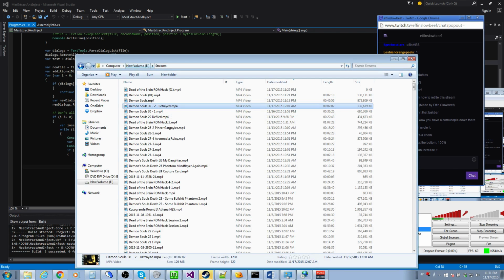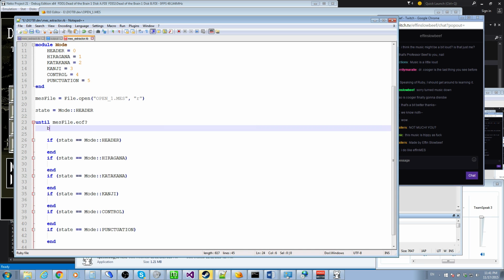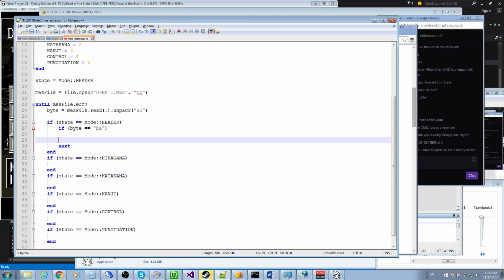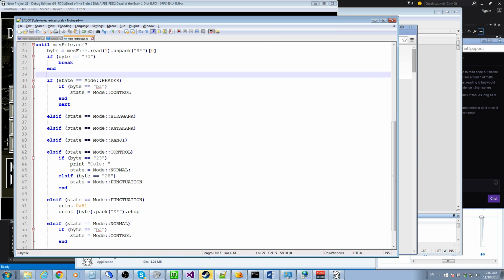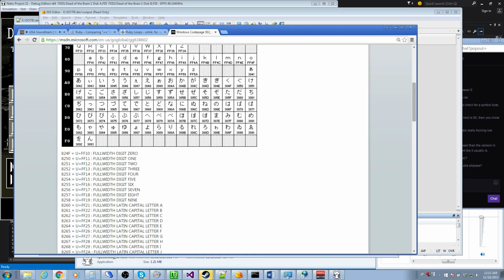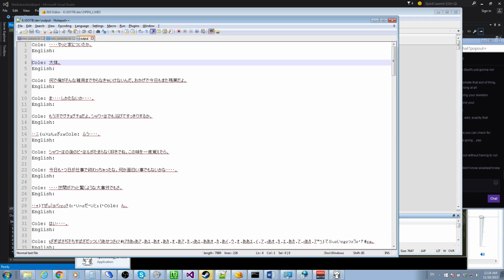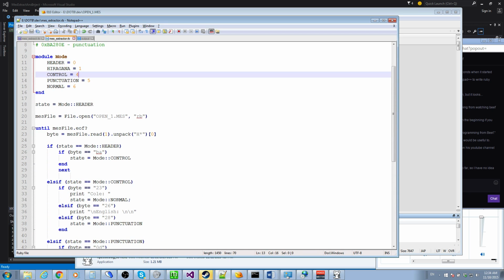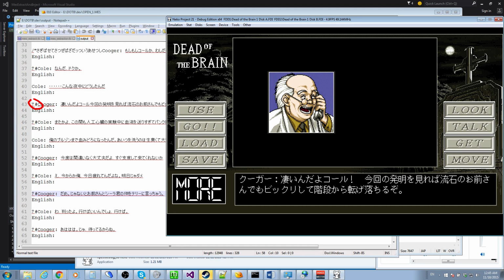Dead of the Brain ROMHack: Session 6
Alright, well, it's time to start writing the text extractor.  I picked Ruby because it's easy to follow along with and I wanted some more exposure to it.  So anyway, here's how to rip a script from a video game.